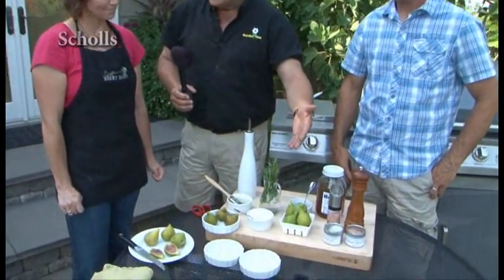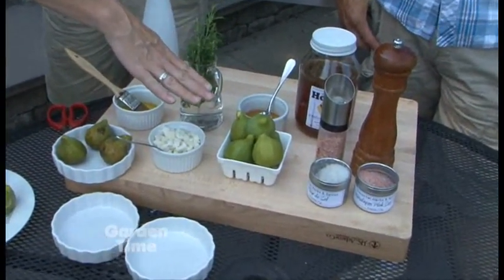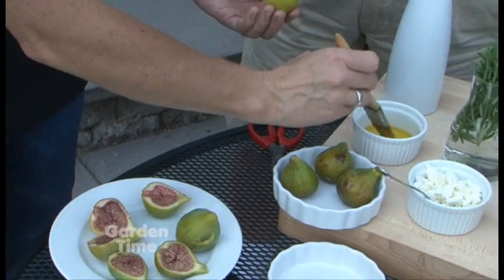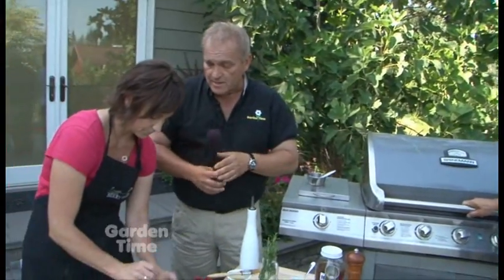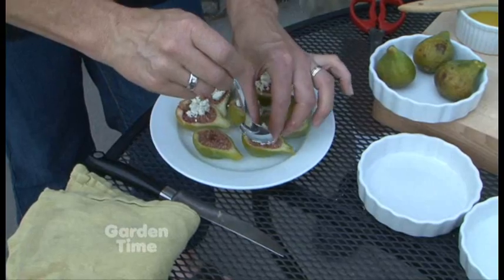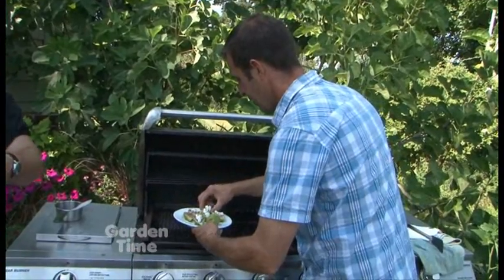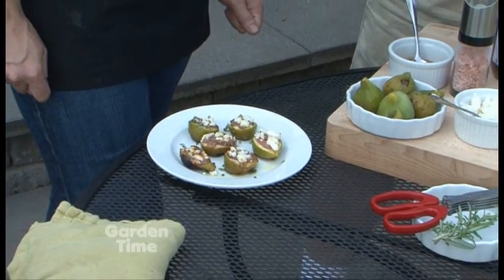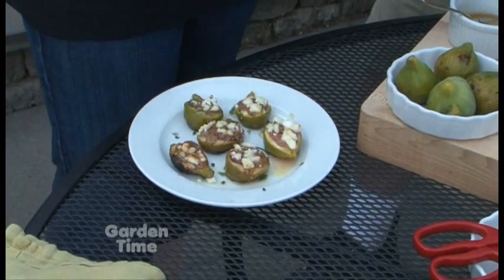Grilling Figs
Figs are ripe and we have a quick and tasty recipe for preparing them on the grill.